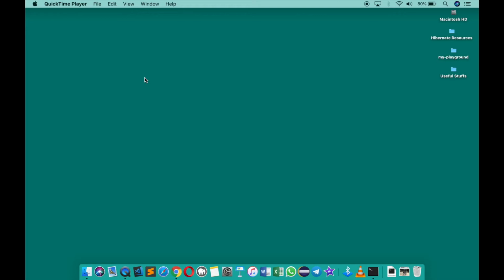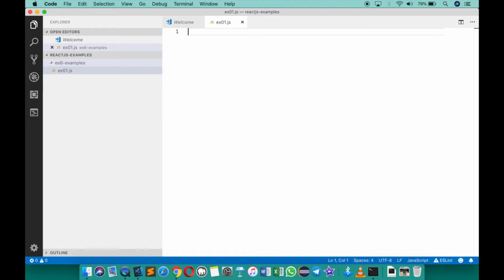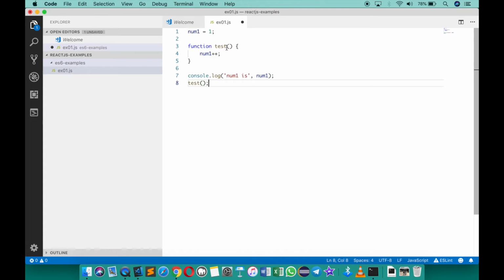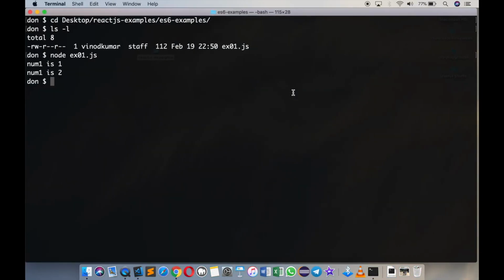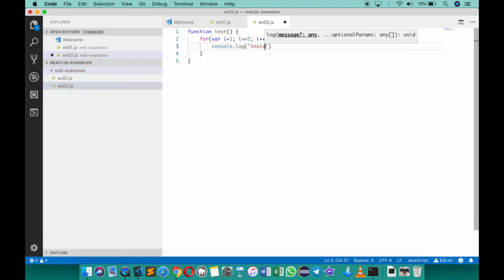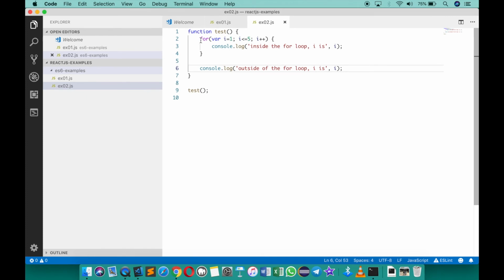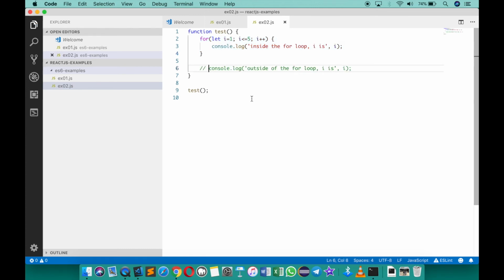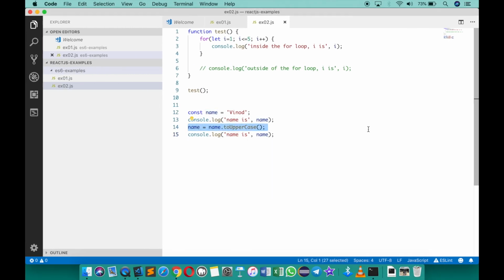03 Using "let" and "const"